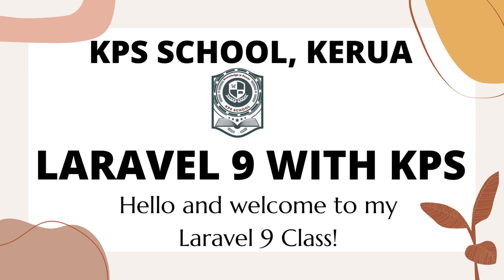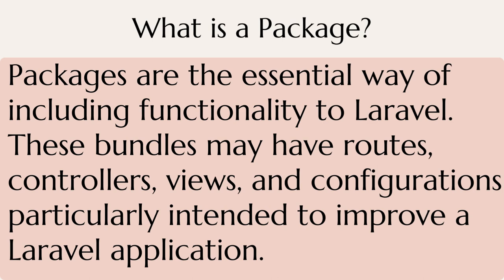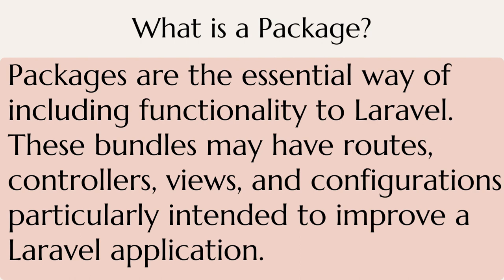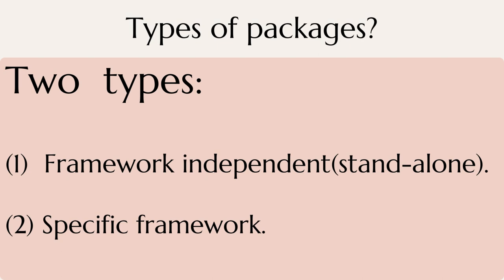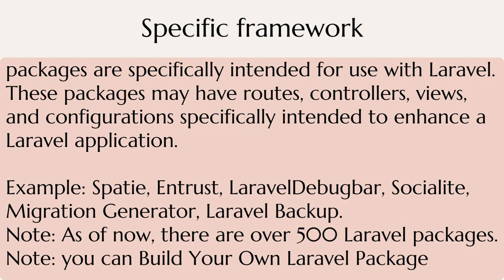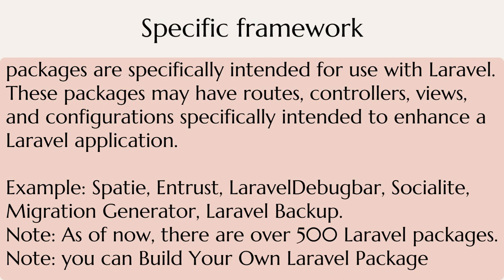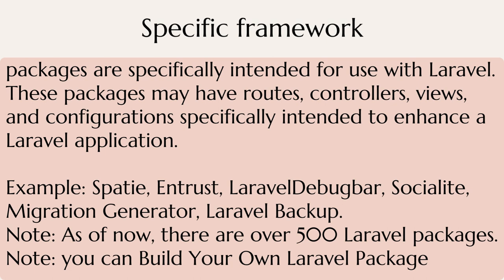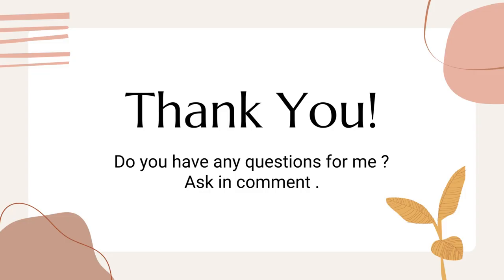What is a package ? | What is a package in Laravel ?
Learn about Package in Laravel | What is Package in Laravel 9
What is a Package?
in one sentences, we can say that
Packages are the primary way of adding functionality to Laravel.
or in another way, we can say .

Packages are the essential way of including functionality to Laravel. These bundles may have routes, controllers, views, and configurations particularly intended to improve a Laravel application.

There are two types of packages;
(1)  framework independent (stand-alone): meaning they work with any PHP framework Example :Carbon and PHPUnit are examples of stand-alone packages
(2) specific framework:  On the other hand, other packages are specifically intended for use with Laravel. These packages may have routes, controllers, views, and configuration specifically intended to enhance a Laravel application.

 1. Spatie.
2. Entrust
3. Laravel Debugbar
4. Socialite
5. Migration Generator
6. Laravel Backup
7. No Captcha
Note: As of now, there are over 500 Laravel packages.
Note: you can Build Your Own Laravel Package